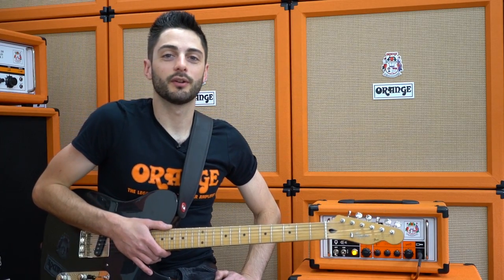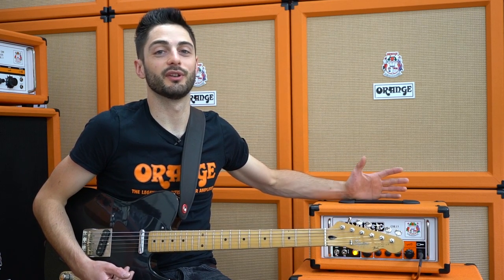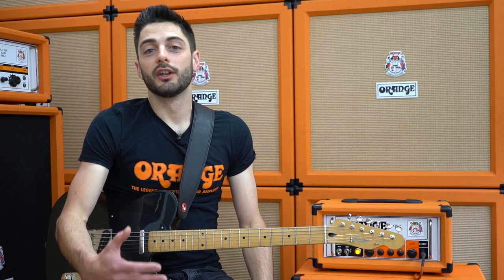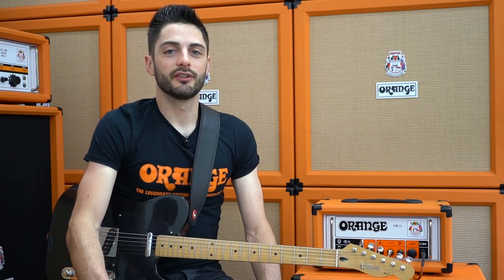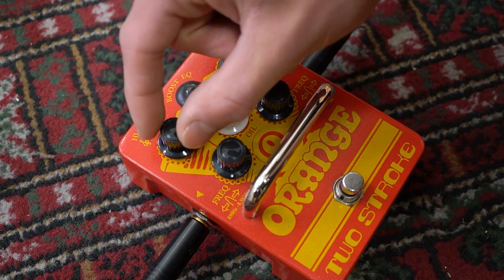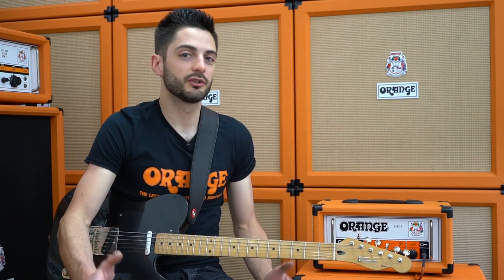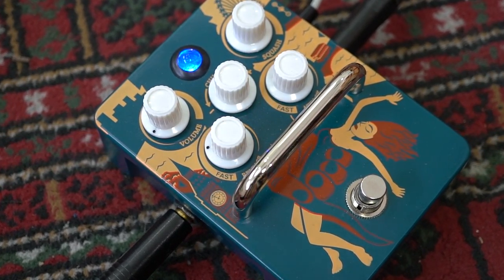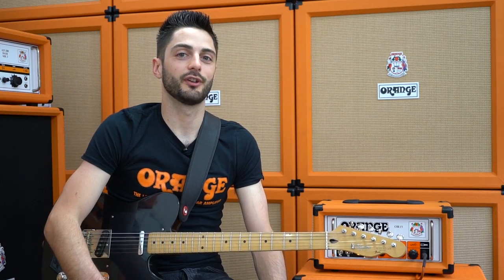How do you make a single channel amp into a two channel amp?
This week John answers the question, how can I make my single channel amplifier into a two channel amp with pedals.

We are aiming to answer your questions in this new series of videos, have you got a burning question about our amps or how to use them? Then leave them in the comments and we shall aim to answer them.